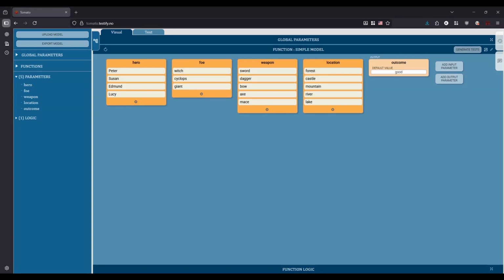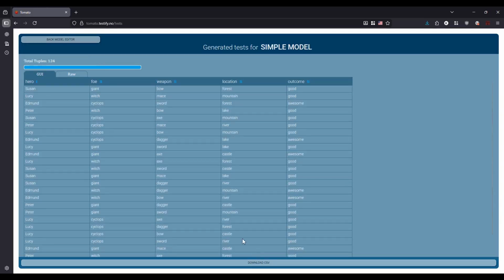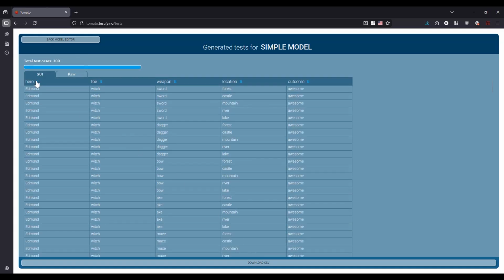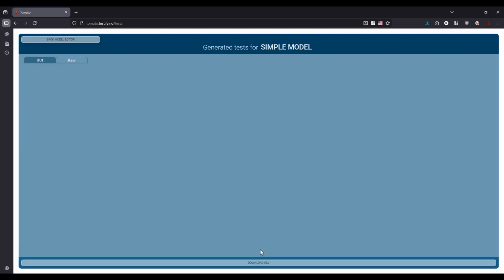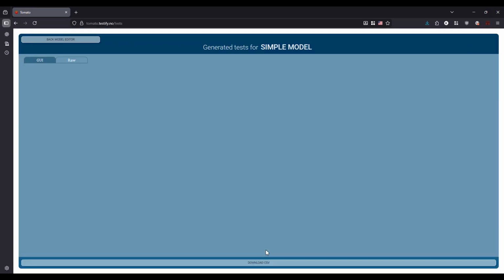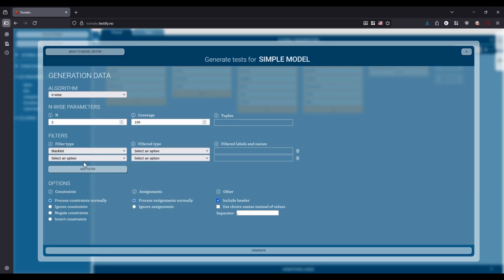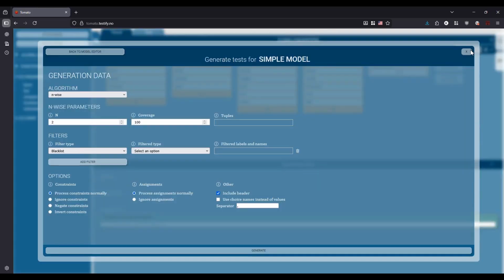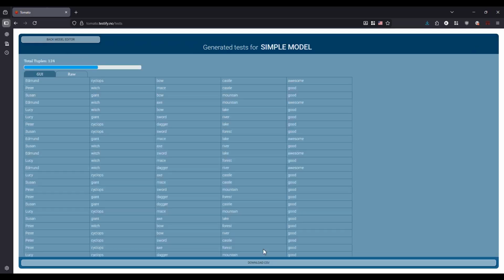Tomato tutorial: 7. Generator